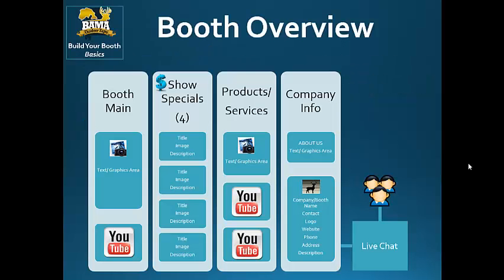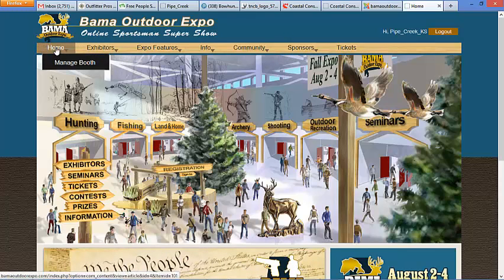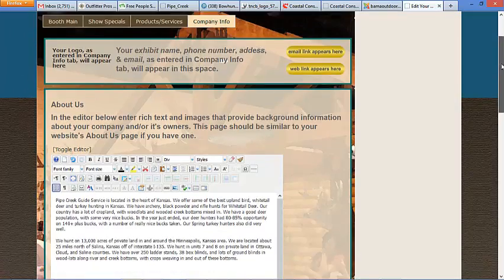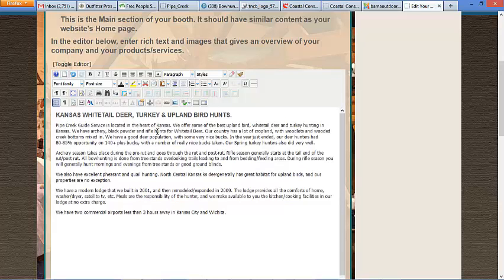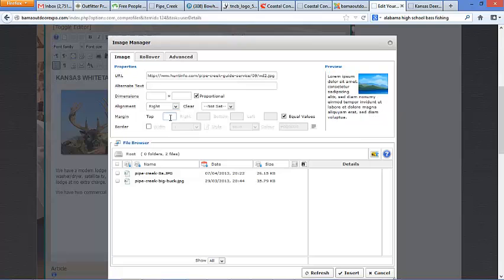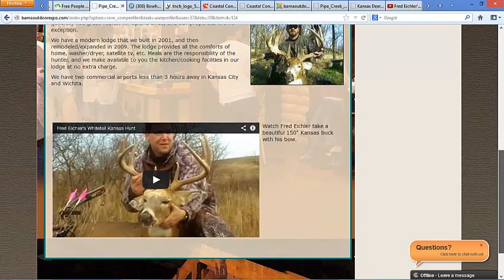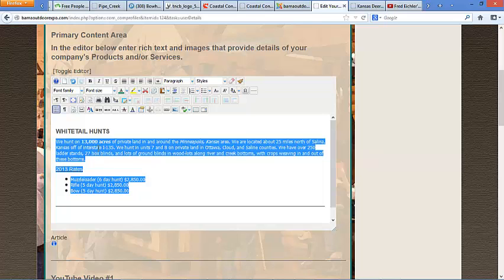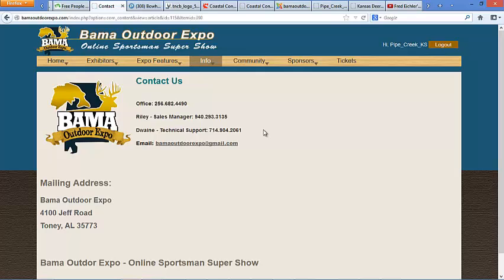Bama Outdoor Expo - Build Your Booth